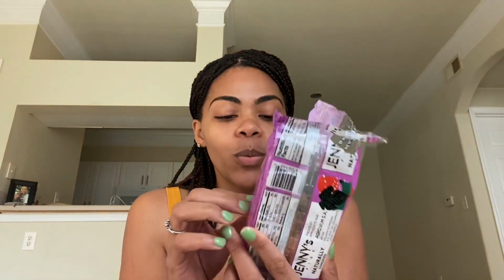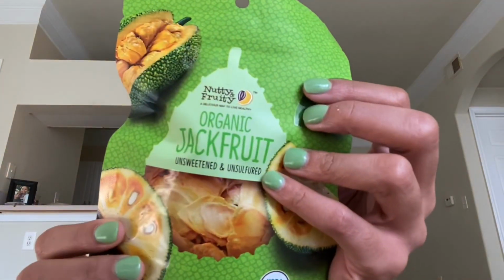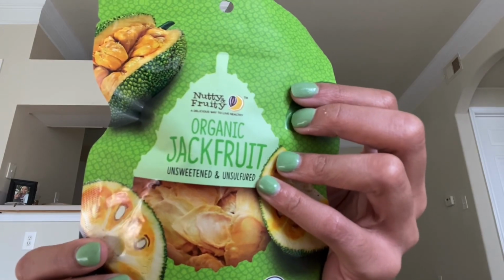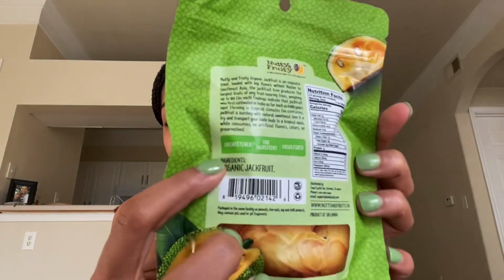Reviewing All Natural Snacks! || Food & Fitness Ep.15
Food & Fitness is about my fitness journey. I’ve been on this journey for over 10 years now and I’m gonna keep going until I finally do it!
My goal is to change the way I live my life and become consistent with fitness and living a healthy lifestyle. I will be updating my progress and recording different workout routines Featuring tasty meals, and recipes that I cook and eat on my journey. Also including Healthy Food Reviews and Restaurant Reviews!

HEALTH VIBES!